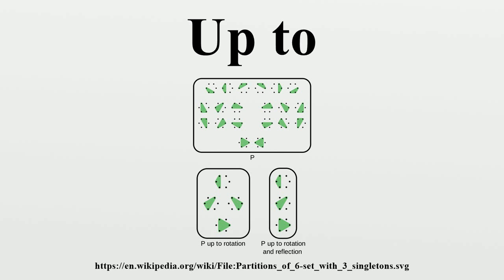Up to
In mathematics, the phrase up to indicates that its grammatical object is some equivalence class, to be regarded as a single entity, or disregarded as a single entity.If this object is a class of transformations (such as "isomorphism" or "permutation"), it implies the equivalence of objects one of which is the image of the other under such a transformation.

Image-Copyright-Info
Image is in public domain
Author-Info:   Watchduck (a.k.a. Tilman Piesk)
Image-Copyright-Info